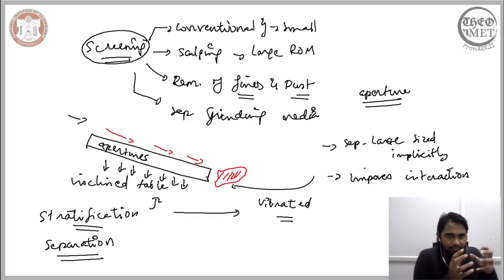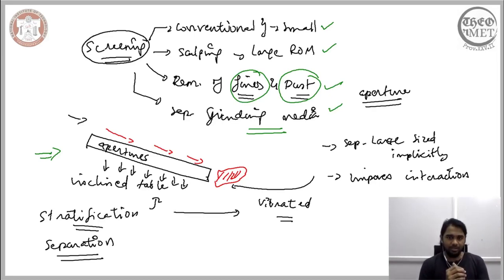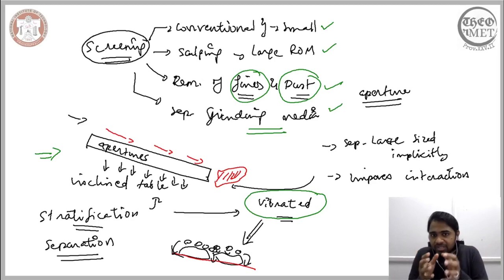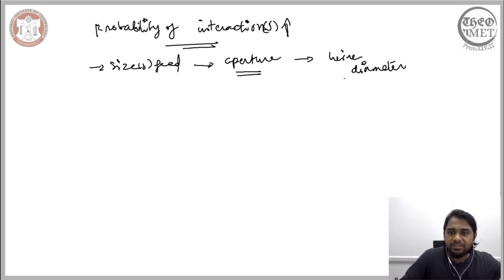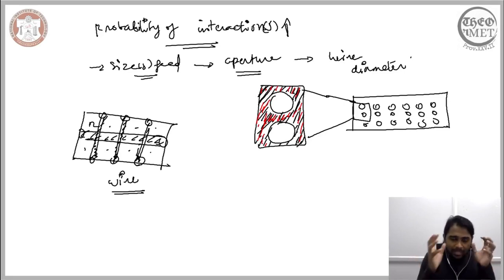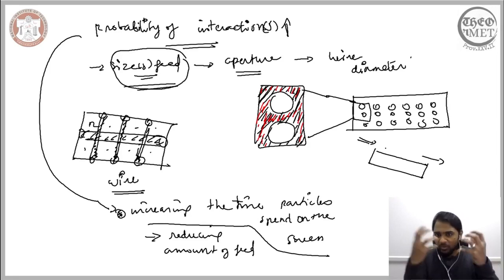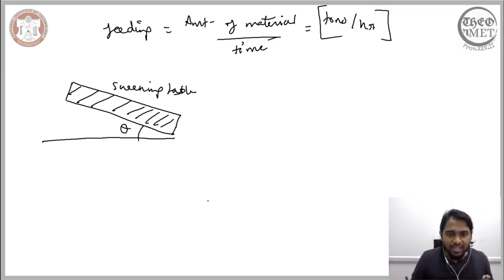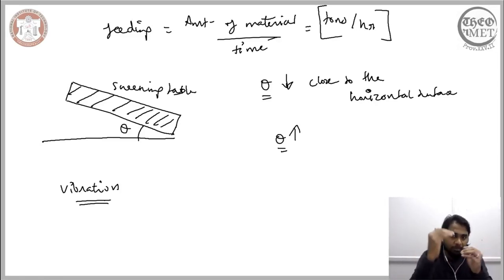Probabilistic view of screening - MTPE01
The process of screening is discussed by taking a probabilistic view.